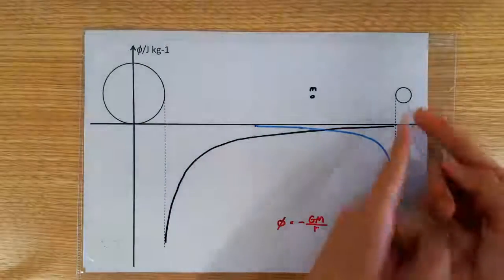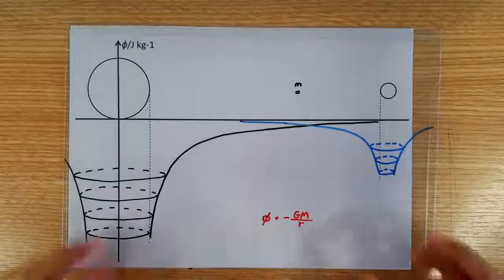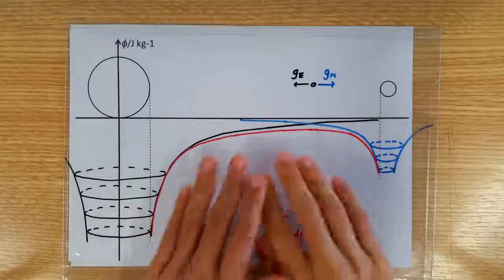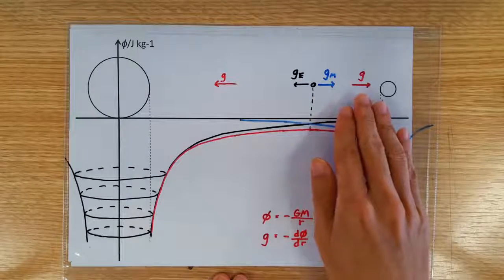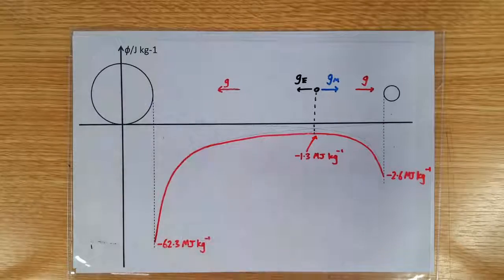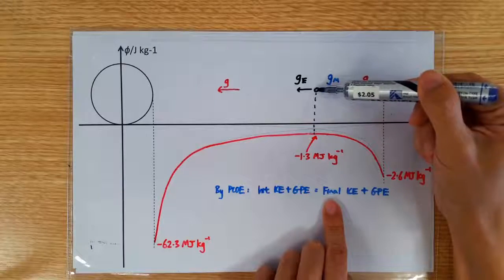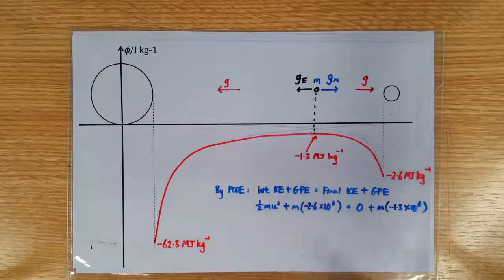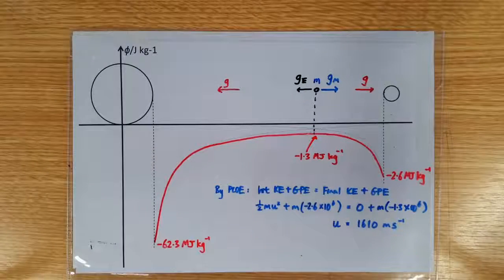Projectile between Two Astronomical Masses